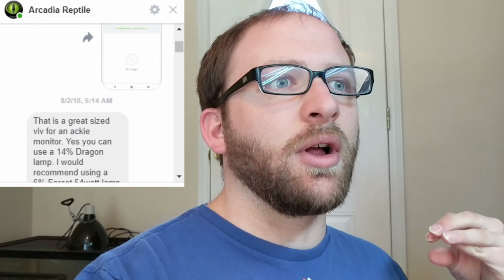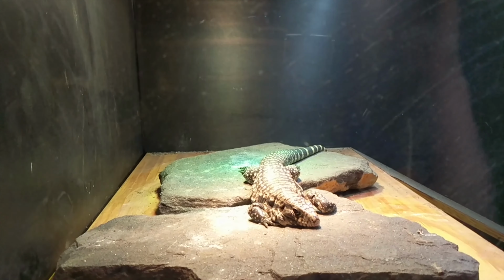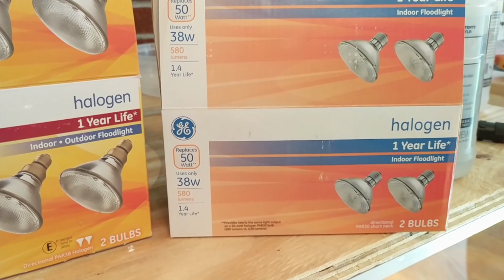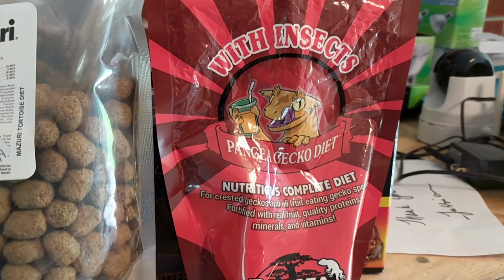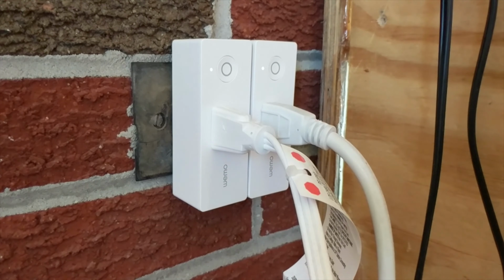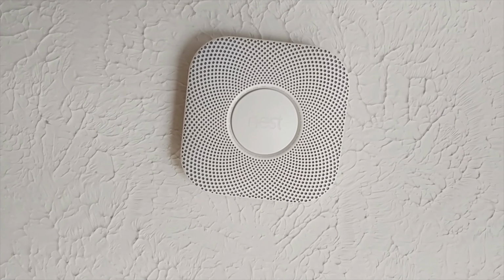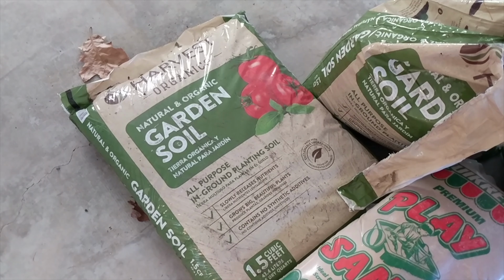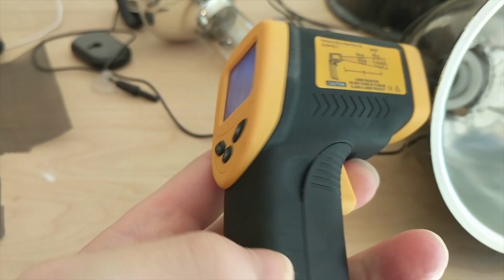All My Reptile Related Products | Which Companies Do I Most Highly Regard?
Many questions are asked about which substrate brand is best, which bulbs give off the best heat or uvb, and so forth. In today's video, I will cover all my reptile related products I use for my Tegu, Ackie Monitors, Bearded Dragon, Russian Tortoise and Crested Gecko. I will also talk about my most highly regarded companies in the reptile hobby.

Megaray 160w:

Halogen Floodlights:

Cermaic Heat Emitter:

 Pangea Gecko Diet:

Temperature Regulator:

Wemo (light controls):

Harvest Organics Soil:

Scott's Organic Soil:

Play Sand:

IR Temp Gun: